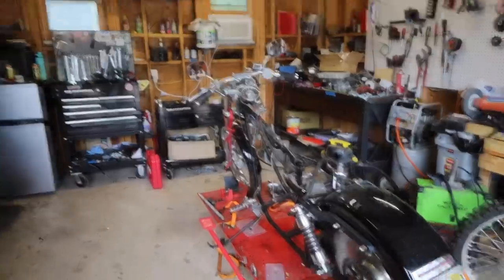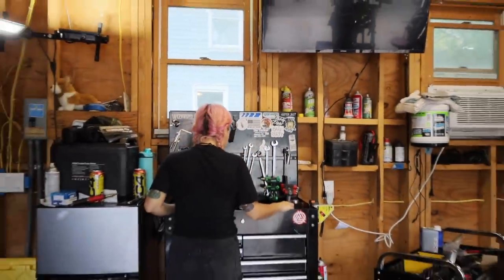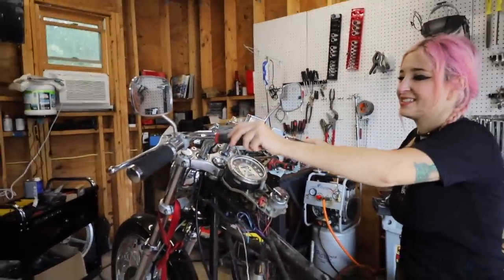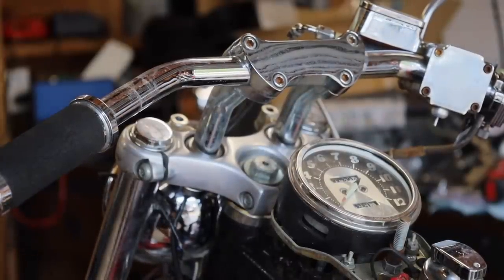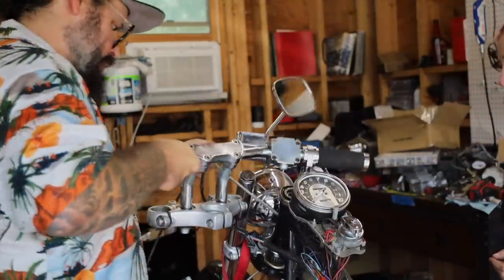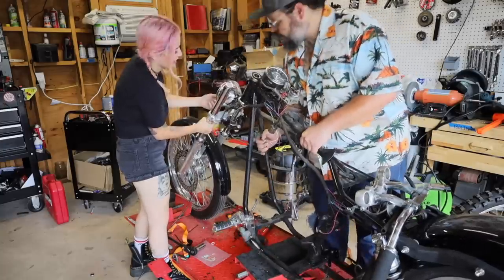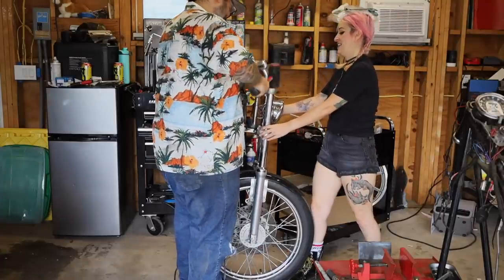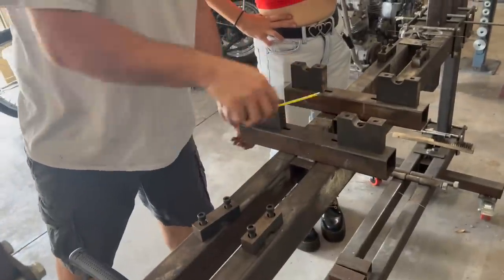Starting My First Shovelhead Chopper Build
Help Forgotten Angels take the next big step in ending the cycle of abuse in the Foster Care system

Hang out with me live every Tuesday and Thursday 7-10PM EST on Twitch